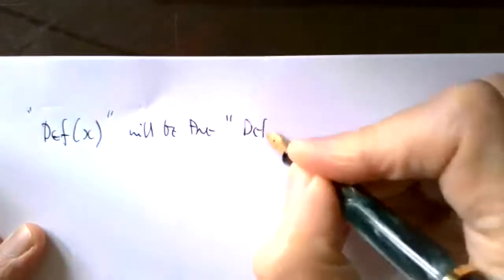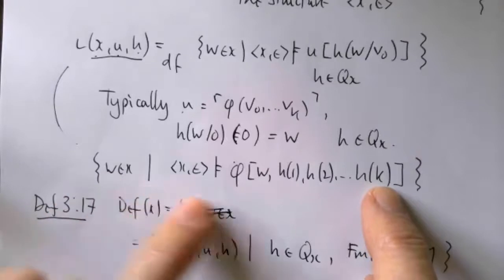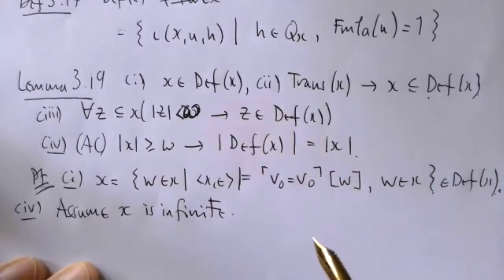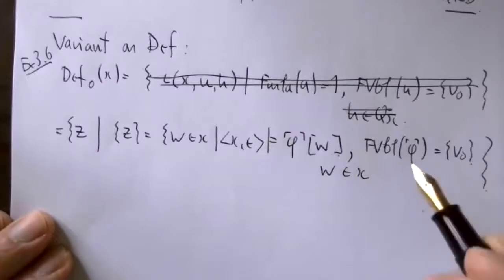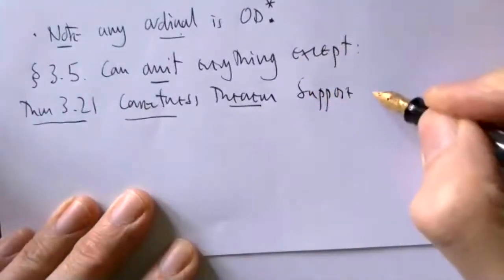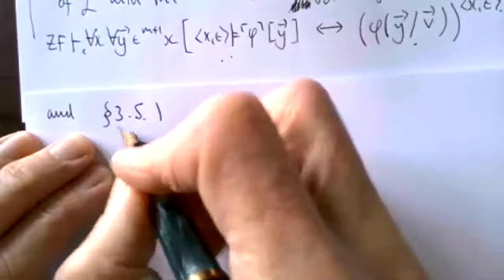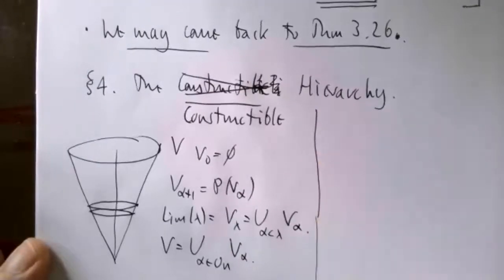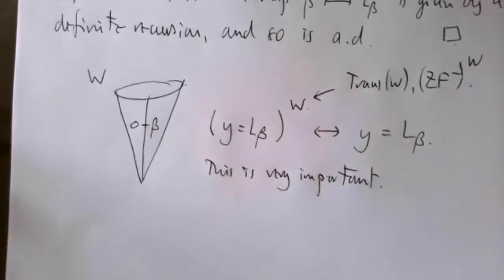Axiomatic Set Theory Lecture 20